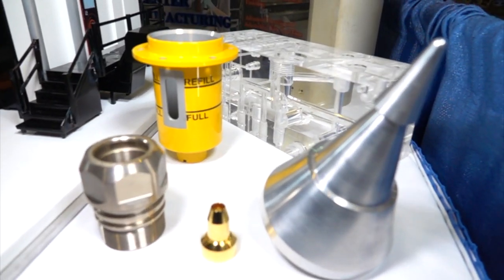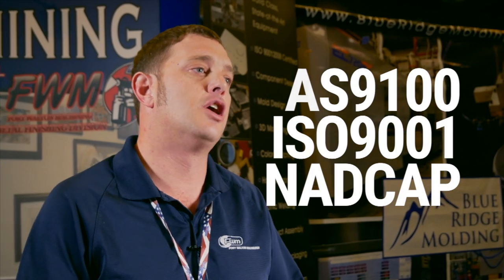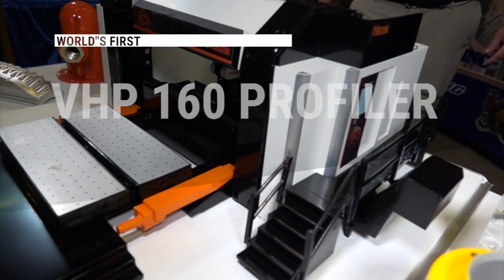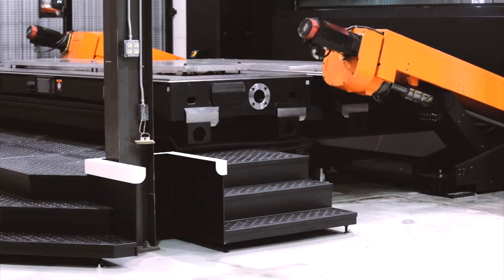Machining & Finishing Aerospace and Defense | Fort Walton Machining | Fort Walton Beach, FL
For Aerospace and Defense Machining & Finishing meet Ft. Walton Machining a featured supplier at the Design-2-Part Show.

Fort Walton Machining is a recognized leader in the manufacturing and assembly of custom designed, precision machined parts. Fort Walton Machining offers: Precision Machining, Custom Machining, CNC Machining, and Precision CNC Machining.

 Fort Walton Machining, Inc. was formed in 1987 as a special custom manufacturing operation specifically to service Eglin Air Force Base and its prime contractors. It began as a small cell with only two employees, but its mission even then, as it is now, was to provide highly technical, precision machining with zero defects delivered on time to its customers' complete satisfaction. Today, Fort Walton Machining has grown to a company with over 210 employees and a main facility over 65,000 sq ft.

Metal Finishing Division continues our tradition of growth fueled by high quality production. Our new Metal Finishing Division (MFD) is the latest addition to our great company. MFD is a one of a kind, 42,000 sq ft facility that is unparalleled in the Southeast. MFD features a 400 ft conveyor drying paint line, a 40 ft gas curing oven, four paint booths, and a custom Chemical Finishing Line with dual PLC controlled hoists. The hoists for our Chemical Finishing Line communicate to a centralized computer for traceability and batch time runs.

Fort Walton Machining, Inc.
43 Jet Drive NW
Fort Walton Beach, Florida 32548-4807